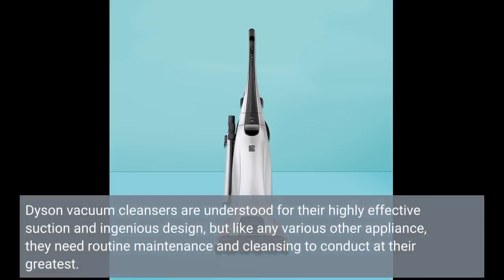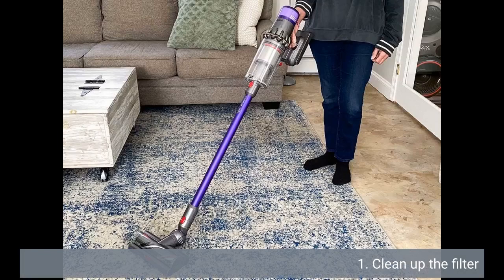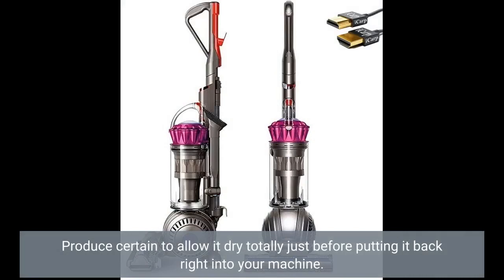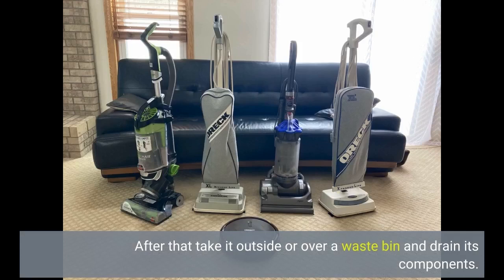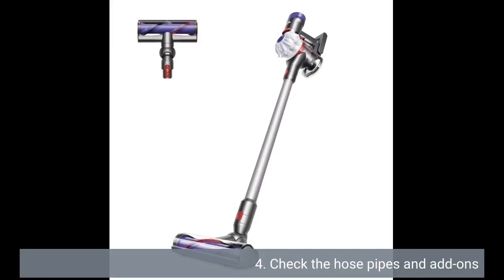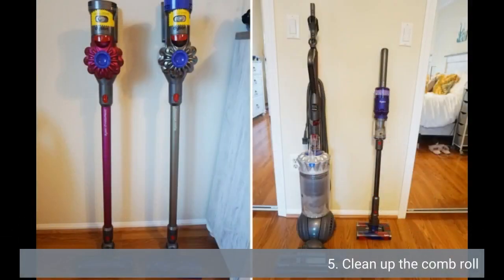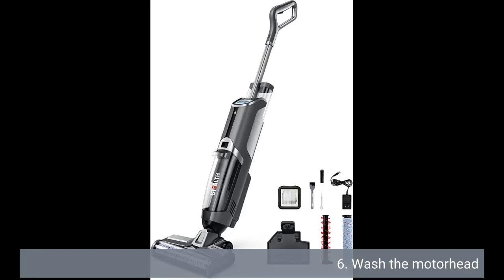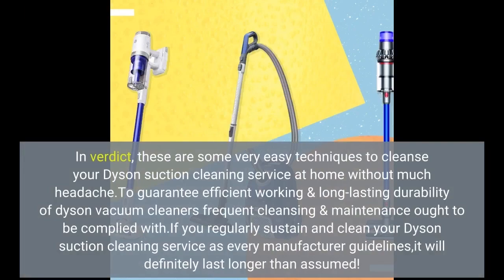What Does "The Ultimate Guide to Cleaning Your Dyson Vacuum Cleaner" Mean?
how to clean dyson vacuum cleanerWhat Does "The Ultimate Guide to Cleaning Your Dyson Vacuum Cleaner" Mean?Dyson vacuum cleansers are understood for their highly effective suction and ingenious design, but like any various other appliance, they need routine maintenance and cleansing to conduct at their greatest. Gunk and gunk can easily develop up over time in the different components of your Dyson suction cleaning service, which may affect its functionality and also cause it to crack down. In this article, we’ll present you some easy techniques to wash your Dyson vacuum cleaner and keep it working easily.

1. Clean up the filter

The filter is one of the most crucial components of your Dyson vacuum cleanser...Dyson vacuum cleansers are understood for their highly effective suction and ingenious design, but like any various other appliance, they need routine maintenance and cleansing to conduct at their greatest. Gunk and gunk can easily develop up over time in the different components of your Dyson suction cleaning service, which may affect its functionality and also cause it to crack down. In this article, we’ll present you some easy techniques to wash your Dyson vacuum cleaner and keep it working easily.

1. Clean up the filter

The filter is one of the most crucial components of your Dyson vacuum cleanser as it aids to trap gunk and bits. Over opportunity, the filter can easily become clogged with dirt and debris, which may impact the performance of your machine. To clean the filter, to begin with, take out it from the equipment and touch it carefully to eliminate any type of loosened dust. Then rinse it under awesome water until the water operates very clear. Produce certain to allow it dry totally just before putting it back right into your machine.

2. Unfilled the dustbin

The dustbin on your Dyson vacuum cleaning service is where all of the filth and fragments collected through your equipment goes. Over time, this bin can come to be full, which may have an effect on its suction energy. To empty the garbage can on your Dyson vacuum cleaner cleaning service, simply push the button or lever that discharges it coming from the body system of the device. After that take it outside or over a waste bin and drain its components.

3. Clean comb club

The comb bar on a Dyson suction cleaning service is liable for agitating carpeting fibers so that gunk can easily be simply decided on up by suction energy; having said that, over time hair or cords might get twisted around these bristles which will certainly create much less successful cleaning results.Recognizing how to clean a dyson brush bar will assist make certain that bristles remain free of charge coming from snags while making the most of cleaning productivity.To clean up comb club take out & use scissors or blade blade thoroughly reduced away any type of laced hairs in between raged location.

4. Check the hose pipes and add-ons

The hose pipes and attachments on your Dyson vacuum cleaner cleanser can easily likewise become clogged with dirt and debris over opportunity, which may affect its functionality. To cleanse the tube, remove it from the equipment and utilize a lengthy object like a broomstick to press out any kind of filth or debris that may be adhered inside. You can easily additionally use a coating wall mount to eliminate any obstruction from the hose pipe.

5. Clean up the comb roll

The brush barrel is an necessary element of your Dyson vacuum cleaner as it aids to upset carpetings so that gunk can be quickly decided on up by suction energy; nevertheless, over opportunity it may become obstructed along with hair or cord which are going to cause less effective cleaning results. To clean up the comb barrel, first unplug your device and switch it over so that you possess gain access to to the comb scroll. Then utilize scissors or a blade cutter carefully cut away any entwined hair or strings in between bristled region.

6. Wash the motorhead

The motorhead is where all of your Dyson vacuum cleaning service's suction power happens from, but over opportunity it can easily come to be blocked with filth and clutter. To clean the motorhead on your Dyson vacuum cleaning service, first unplug it from the wall surface socket at that point take off its cover.Be sure not to contact any kind of electrical parts!Use a damp fabric or sponge to clean down all obtainable components of equipment exteriorly till dust is gotten rid of totally.

In verdict, these are s...